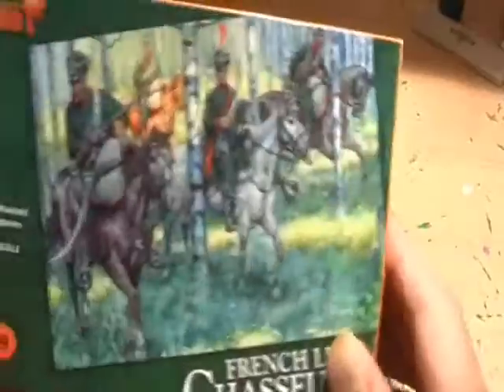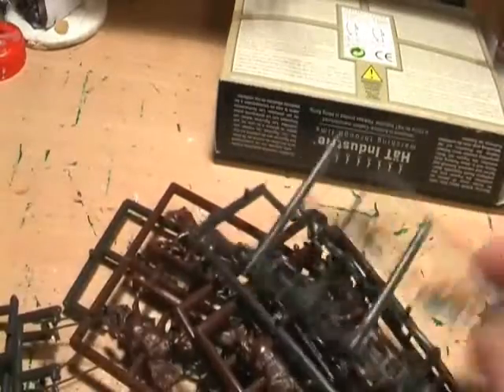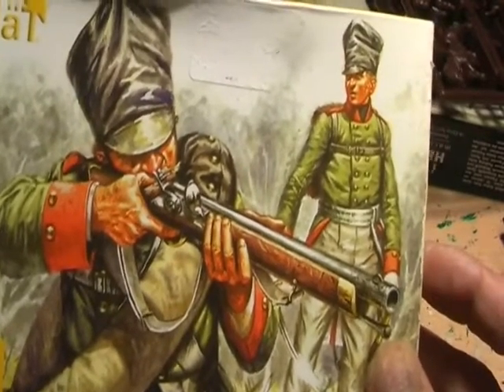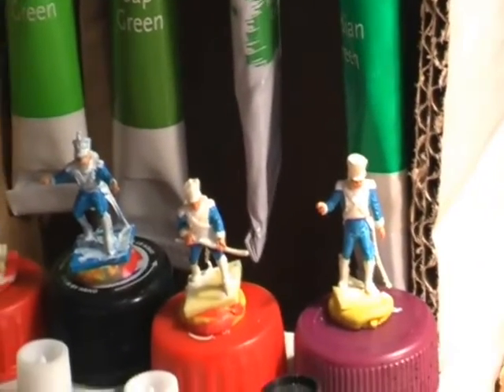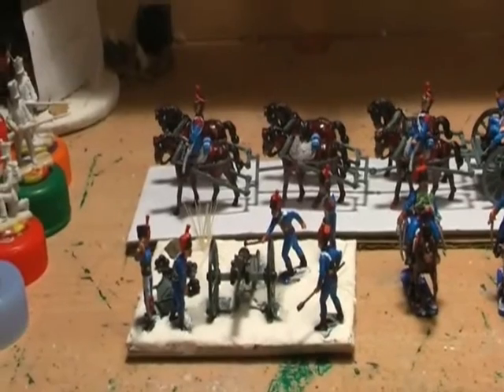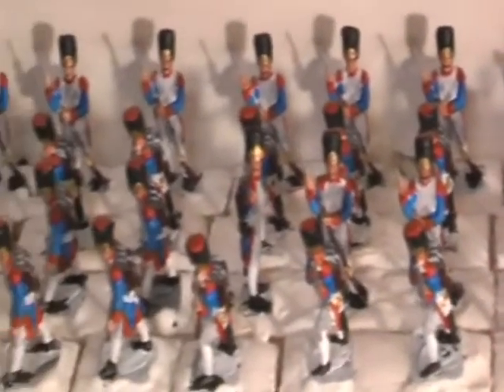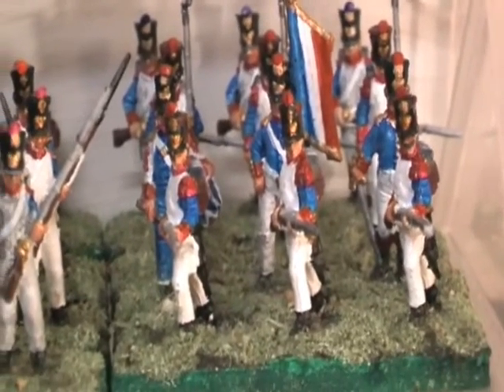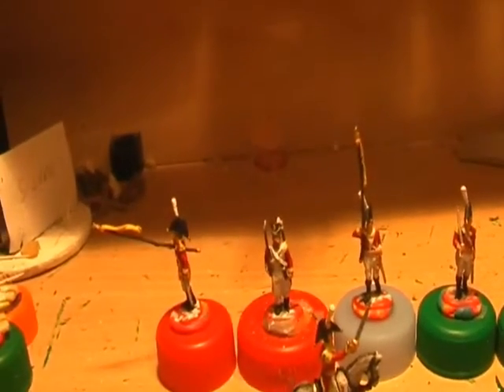Selwg Swag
Bench update, forthcoming projects and what I managed to grab at SELWG.

Completed
Airfix French Imperial Guard
Italeri British Infantry
Italeri French Infantry